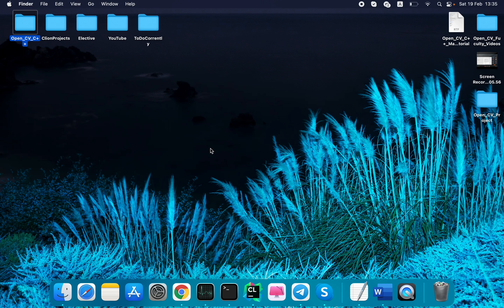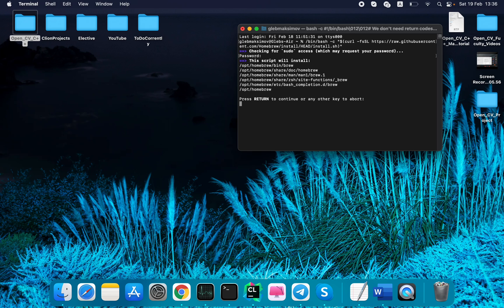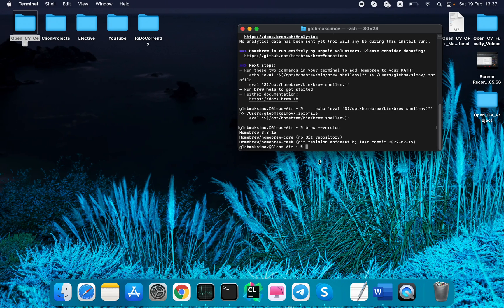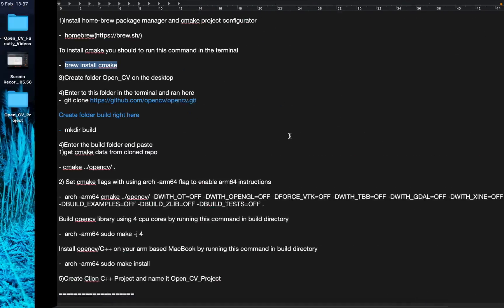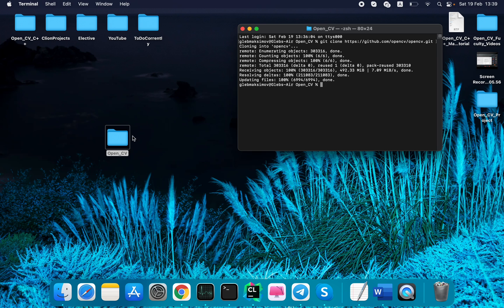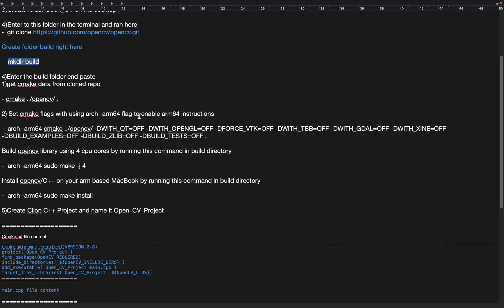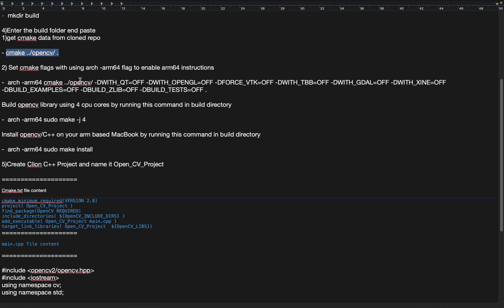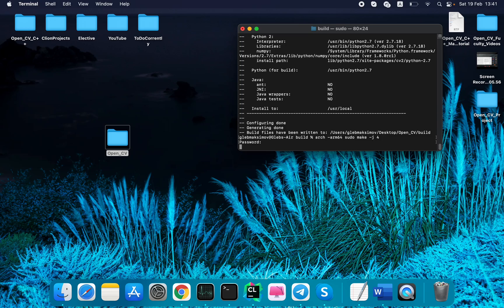Open CV C++ Mac M1 Installation Tutorial Video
In this video you can check how to install OpenCV/c++ on mac m1 with CLion IDE and a CMake software manager.
Chapters:
0:00 - Introduction
0:21 - Homebrew/CMake
2:03 - Cloning git repo
4:27 - Set CMake  Flags
5:33 - Building OpenCV from sources
11:04 - Installing OpenCV
11:26 - CLion project setting

-  mkdir build
- cmake ../opencv/ .
-  arch -arm64 cmake ../opencv/ -DWITH_QT=OFF -DWITH_OPENGL=OFF -DFORCE_VTK=OFF -DWITH_TBB=OFF -DWITH_GDAL=OFF -DWITH_XINE=OFF -DBUILD_EXAMPLES=OFF -DBUILD_ZLIB=OFF -DBUILD_TESTS=OFF .
-  arch -arm64 sudo make -j 4
-  arch -arm64 sudo make install
Cmake.txt file content

cmake_minimum_required(VERSION 2.8)
project( Open_CV_Project )
find_package(OpenCV REQUIRED)
include_directories( ${OpenCV_INCLUDE_DIRS} )
add_executable( Open_CV_Project main.cpp )
target_link_libraries( Open_CV_Project  ${OpenCV_LIBS})

main.cpp file content

include opencv2/opencv.hpp
include iostream
using namespace cv;

Images

int main() {

    string path = “Your_Image_Dir”;
    Mat img = imread(path);
    imshow("Image", img);
    waitKey(0);
    return 0;